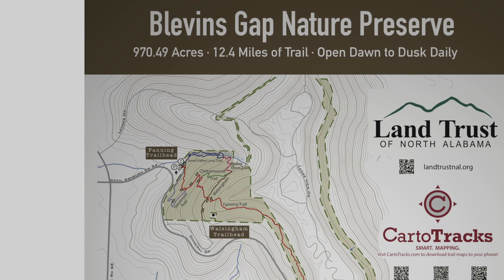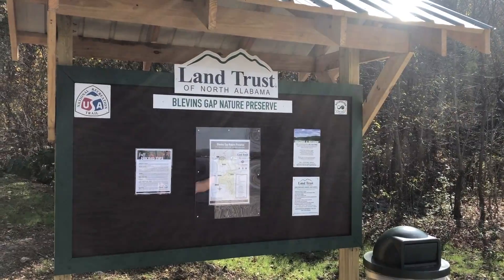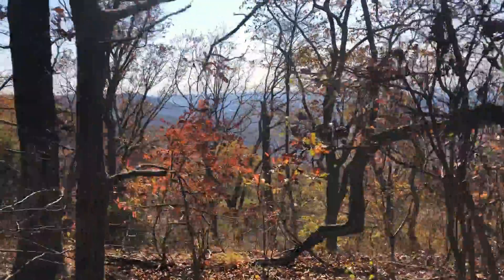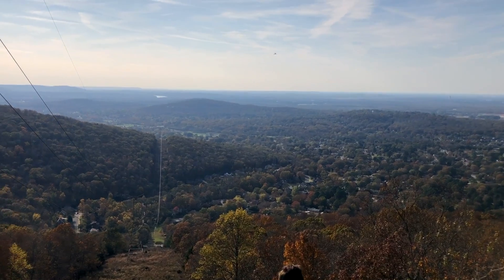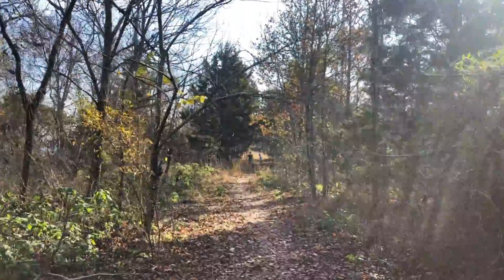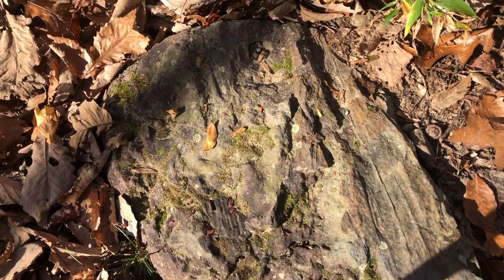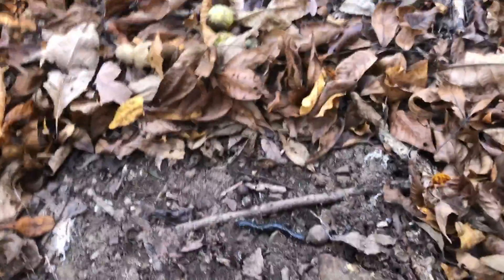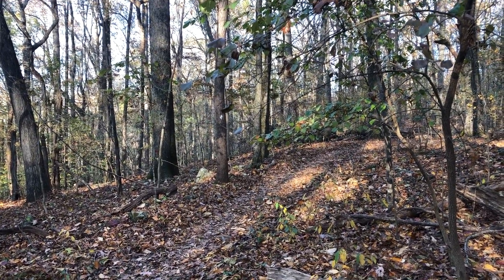Hiking Blevin's Gap Nature Preserve, Huntsville, AL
This is a hike in the Blevin's Gap Nature Preserve, a Land Trust of North Alabama property, near Huntsville, Alabama.  We hiked south from the Blevin's Gap Trail Head on the Bill & Marion Certain Trail to a set of three spectacular overlook viewpoints. Then we continued south to the radio tower and then made a loop out of it by returning on the Varnedoe Trail.

It was a beautiful and clear fall day, so I showed some friends how to get to one of my favorite viewpoints in the Huntsville area on the top of Green Mountain in the Blevin's Gap Nature Preserve. Despite being about 4 miles (6.4 km) round trip, this is an easy trail with only one up-hill segment right at the start; 330 ft in about 1/2 mile (100 m in 0.8 km). The rest of the trail is smooth and easy sailing. The highlight of this hike are the view points. The first one we came up on is where a set of high-voltage power lines cross the mountain offering an expansive view to the east and northeast.  This view includes a large piece of the Owen's valley and the mountains beyond.  Then we crossed over the plateau under the power lines to see the even better view on the other side to the west and southwest. Here you can see out across not only the city of Huntsville, but the Redstone Arsenal with the NASA Marshall Spaceflight Center's tall rocket test structures standing prominently in the distance. Further south you can also clearly see the Tennessee River as it flows west across North Alabama. The fall leaf colors enhanced the view on this lovely day.  After those view points, we went on to a 3rd overlook that also looks east and then continued south until we got to a very tall radio tower.  At this point, we switched off the Certain Trail and onto the Varnedoe Trail.  This trail descends steeply down the mountain and then returns north paralleling the trails on top the plateau, but from a lower vantage point. One of my favorite features of the Varnedoe Trail is that there are a lot of interesting rock formations along the cliffs and a large number of very interesting fossils dating back to when what is now North Alabama was at the bottom of a shallow sea. There is also an old wrecked car just before you get back to the intersection with the Certain Trail just north of the Sugar Tree Trail.  I recommend you do this hike in the clockwise direction, as we did here.  The climb up is much less steep in that direction.